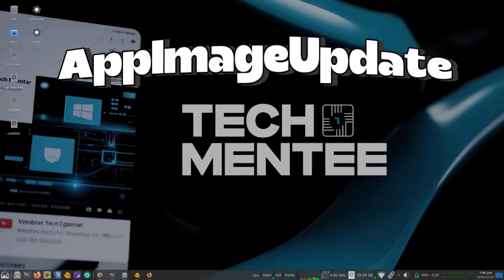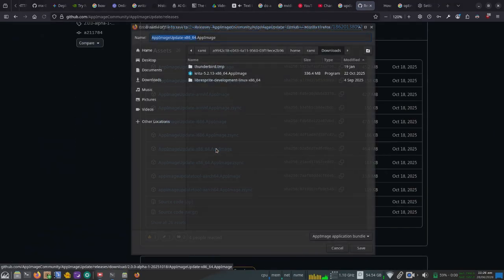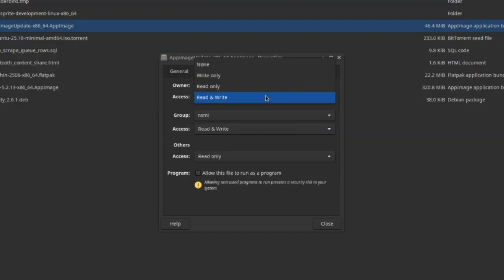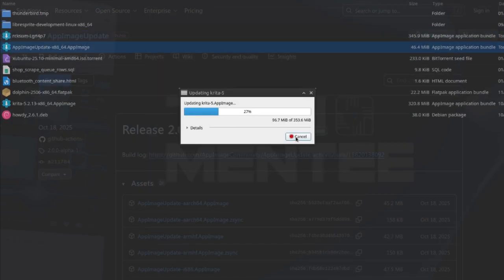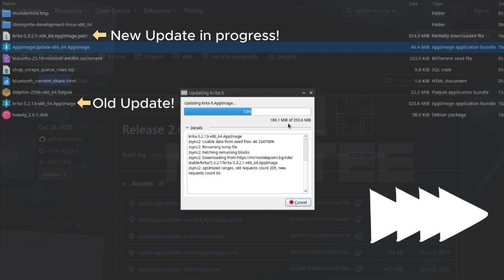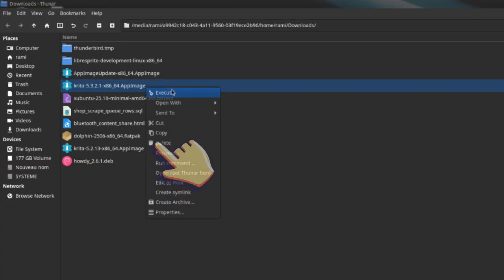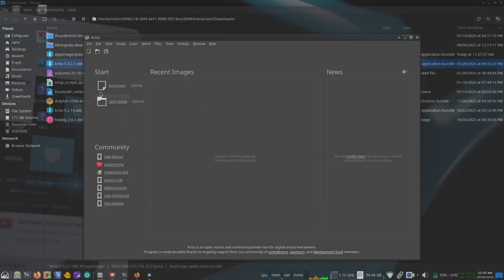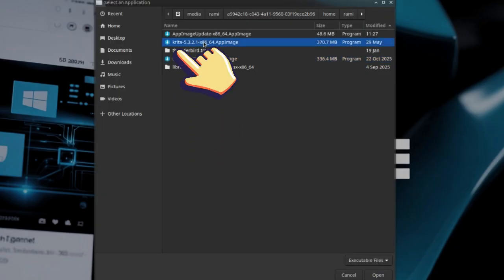How to Update AppImage Files in Linux using a GUI Tool (Step by Step Tutorial)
Welcome back everyone! Today, I’ll show you how to manually update your AppImage files. Doing this manually gives you full control over your version history, allowing you to keep both old and new versions on your disk. Download the official tool called AppImageUpdate from this link: